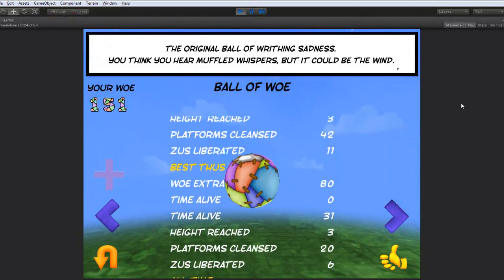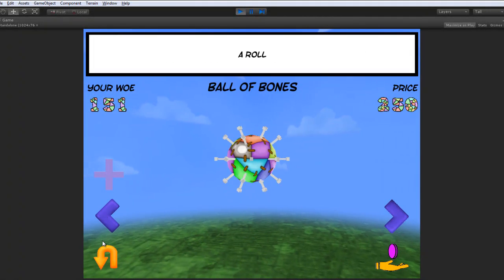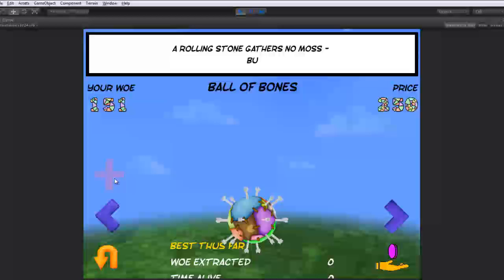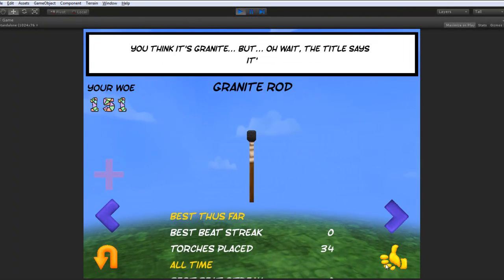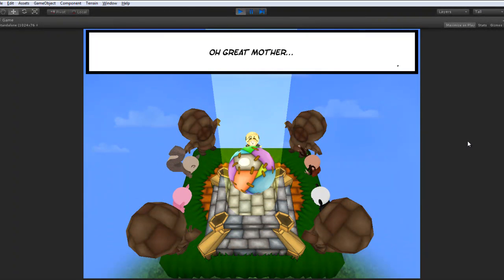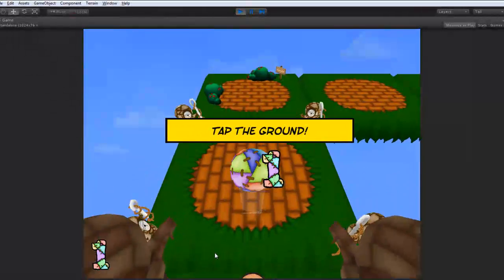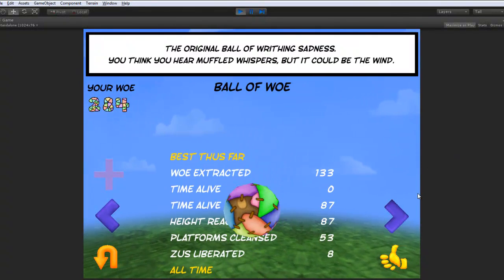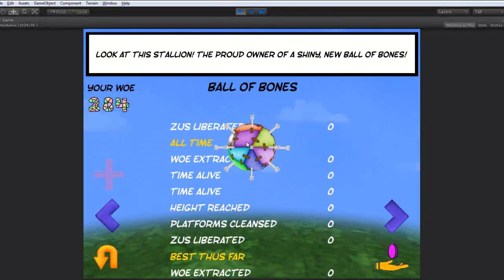It's... Ball of Woe (a Unity3D development update)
And it's now live! And it's free.

Well, I tried to make a concise, short video - but I failed. I just love talking to you that much.

A long-ish update video for our current project, "Ball of Woe" - a physics-based one-tap game for iPad. Exciting!

Ball of Woe is made using the Unity game engine, with the Tidy Tile Mapper tool and a whole lot of love and enthusiasm.

As always, catch up with me on Twitter if you're a Unity-enthusiast.